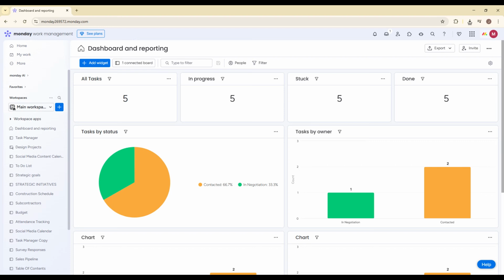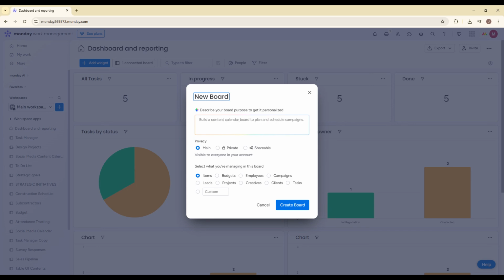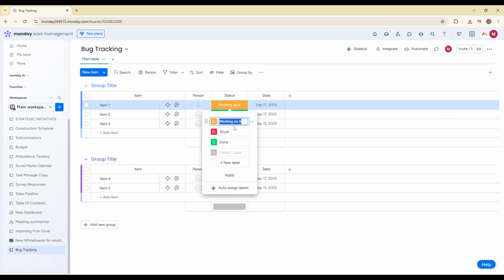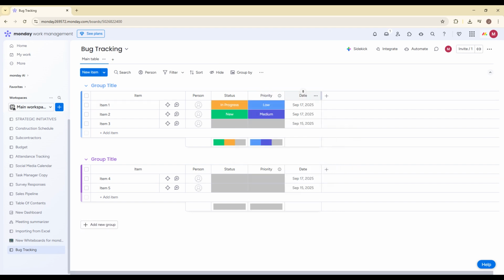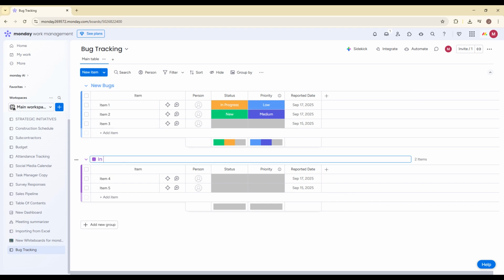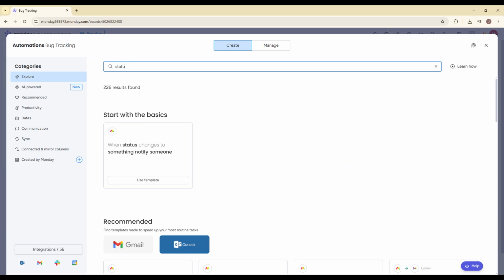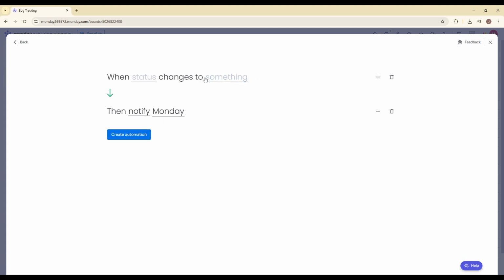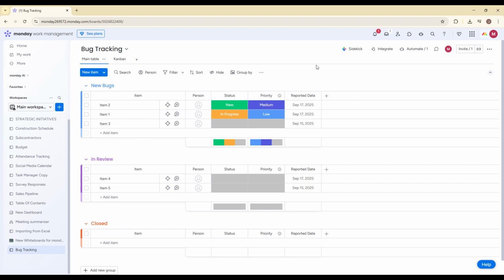How To Use Monday.com For Bug Tracking And Issue Management (2026 Easy Guide)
Learn how to set up Monday.com for bug tracking and issue management step by step. This tutorial covers boards, columns, automations, and views to manage software bugs efficiently.

Timestamps:
0:00 Introduction
0:31 Create a Bug Tracking Board
1:18 Set Up Essential Columns
2:18 Add Groups to Organize Bugs
2:58 Create Automations
3:39 Add Views for Better Visibility